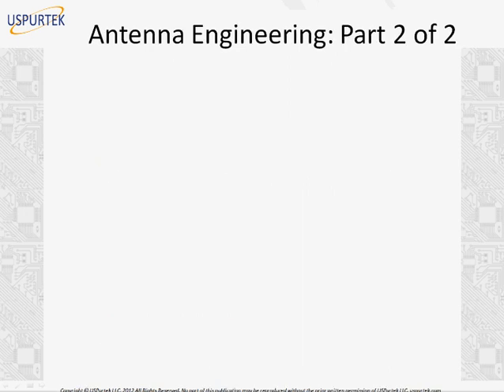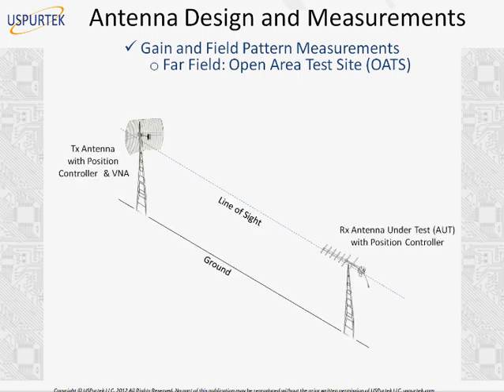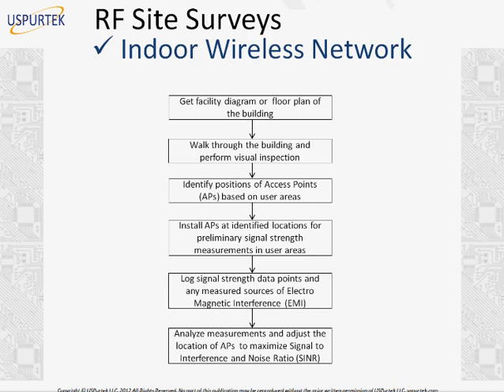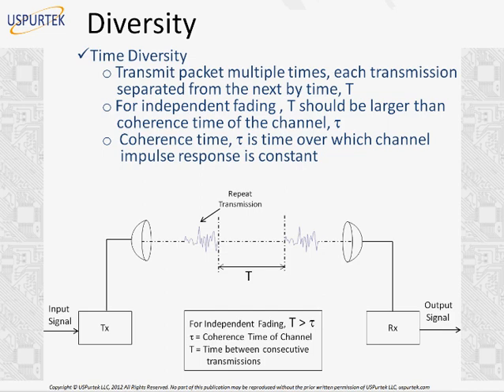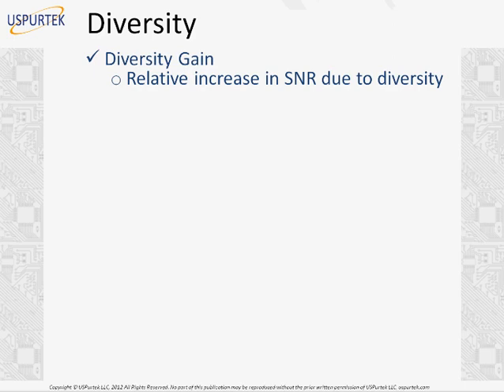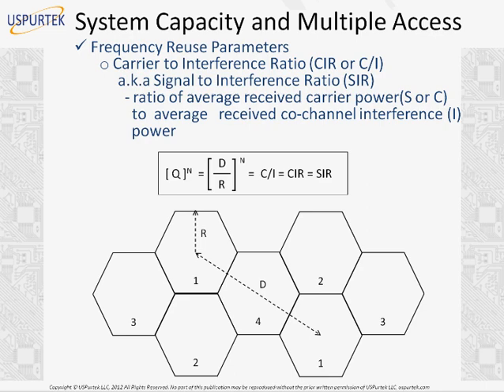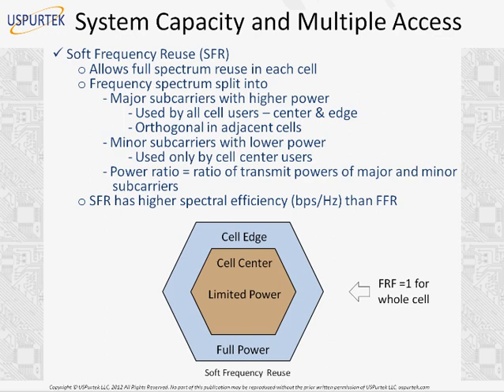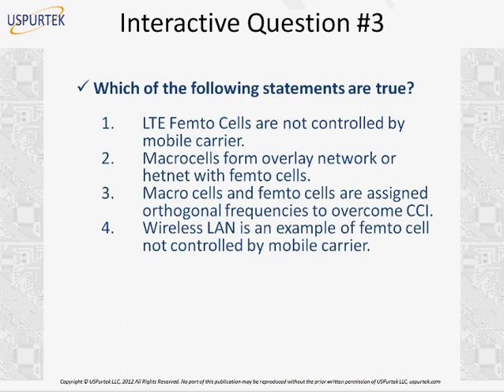Antenna Engineering - Part 2